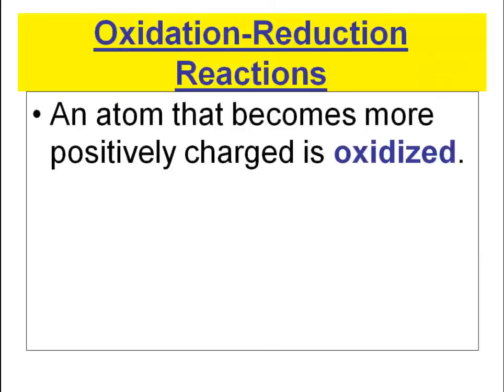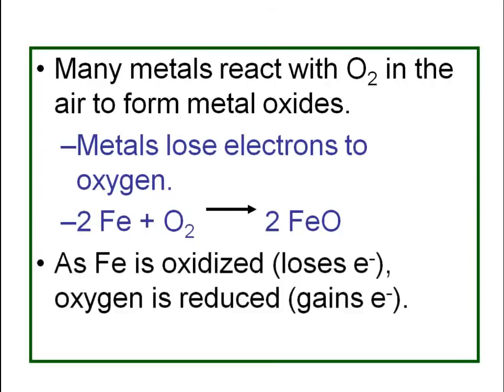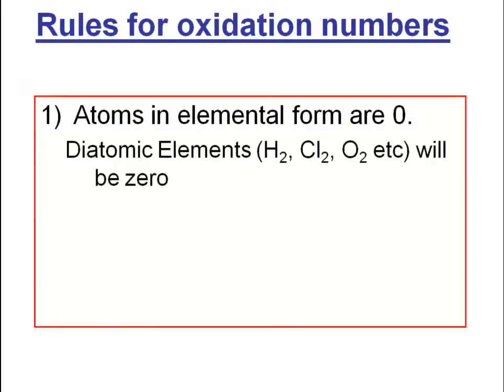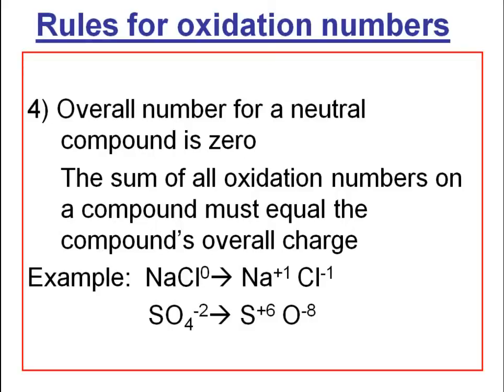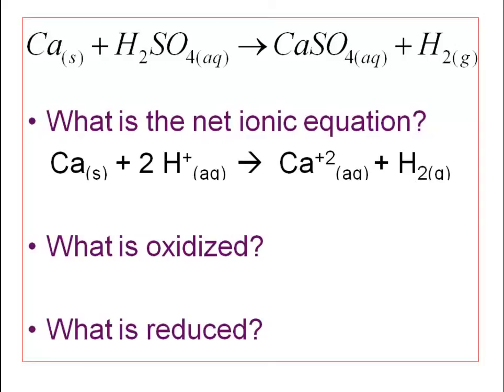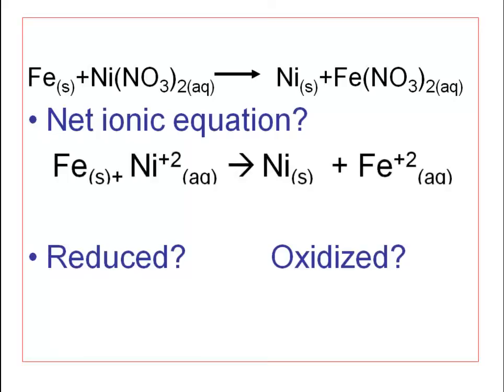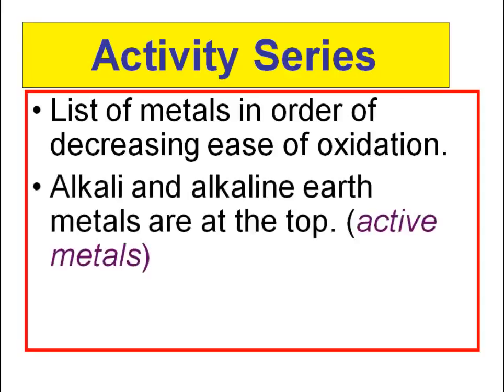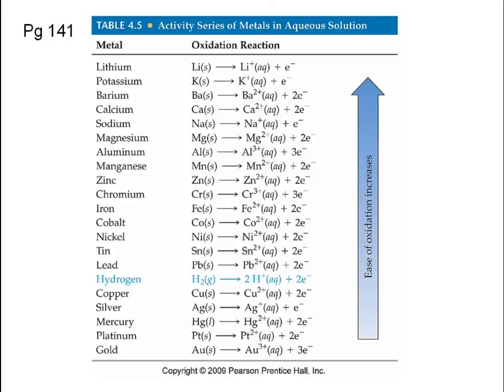Chemistry - Oxidation - Reduction Reactions - REDOX